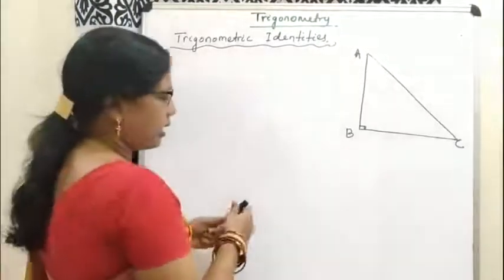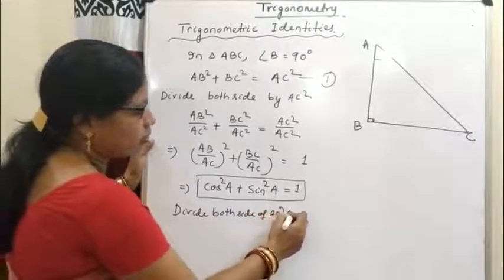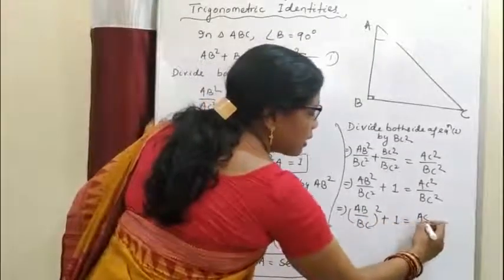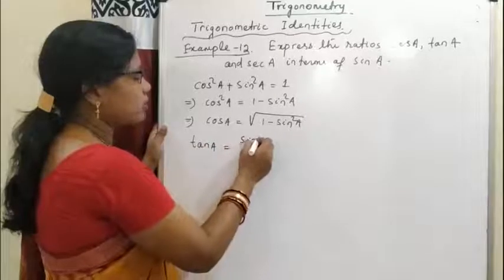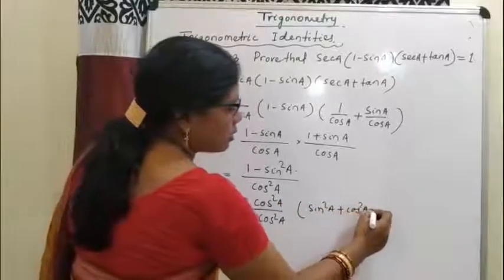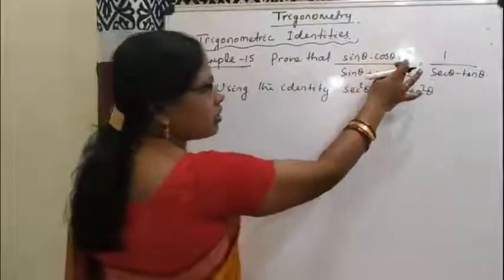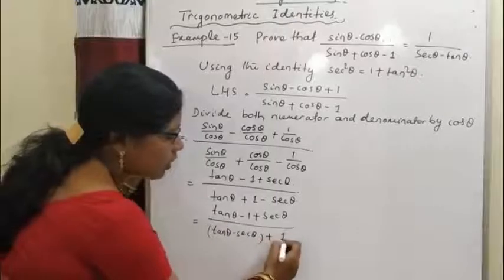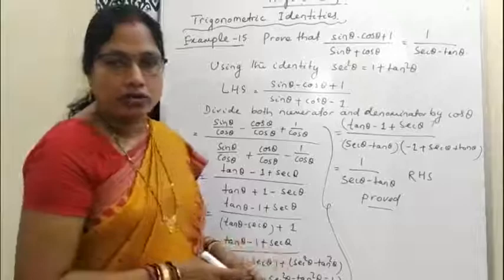10th_Mathematics_Introduction to Trigonometry_Part-6 (Trigonometric Identities)